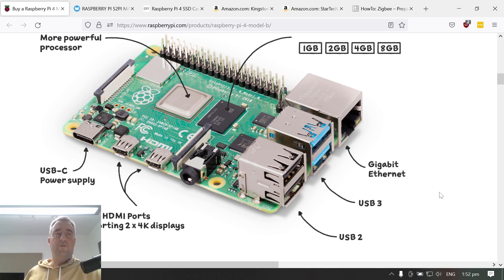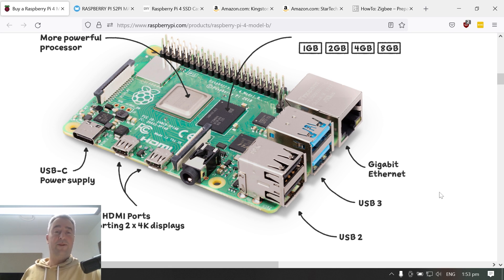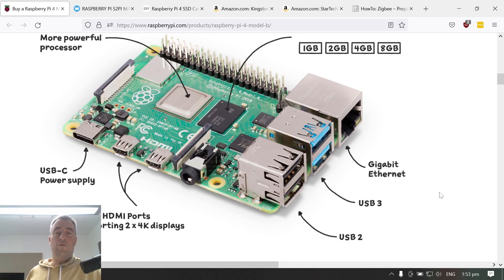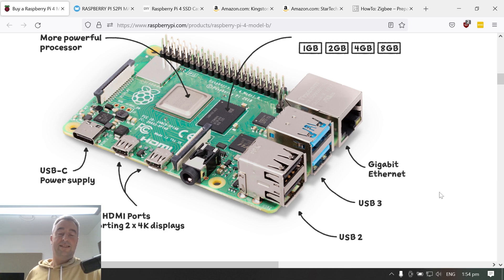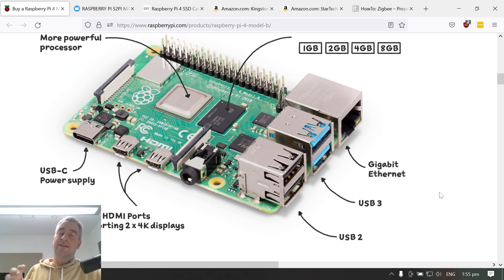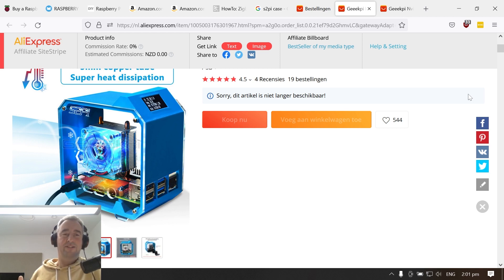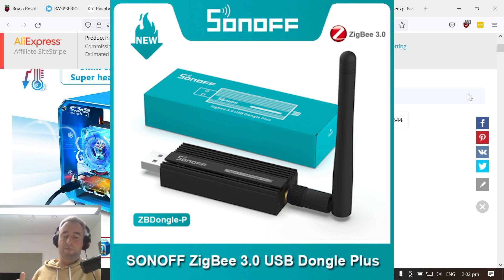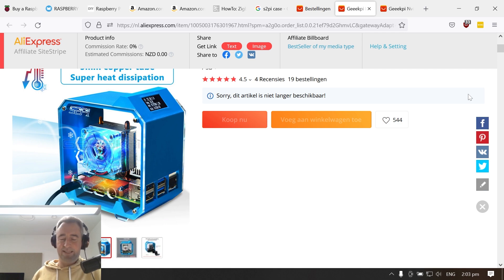Is the Raspberry Pi4 powerful enough to run Home Assistant?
This is a short video explaining the Raspberry Pi 4 setup that I am using to run my Home Assistant on.   Raspberry Pi 4

 Some items in my smart home:

Zigbee smart bulb

Shelly Uni

Athom 4 gang switch

ESP32 Dev board

Shelly 1

Shelly Dimmer

CO2 Sensor

Great contiuous super bright LED Strips with no dots

Weather station

Broadlink Pro for controlling IR devices like TVs

Athom local control ESPHome smart plugs

Raspberry Pi

Kingston SSD RAM

Ice Tower Cooling Fan